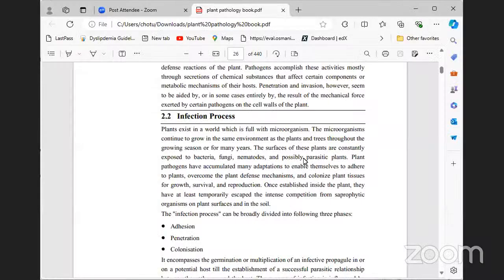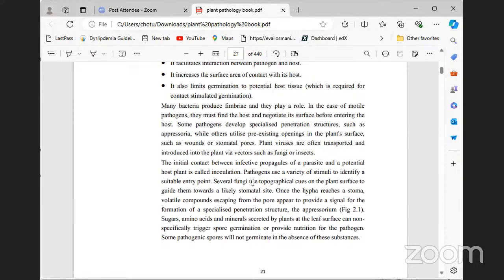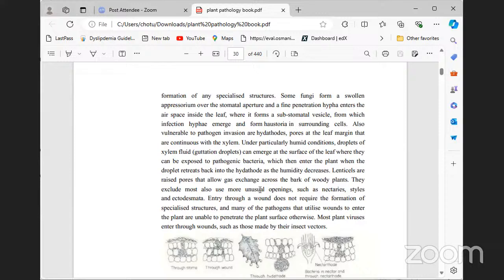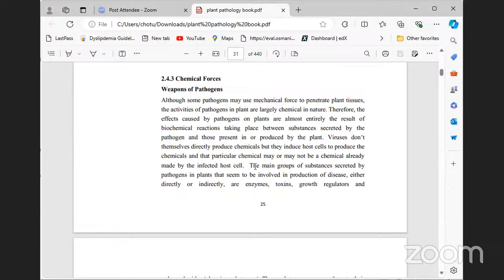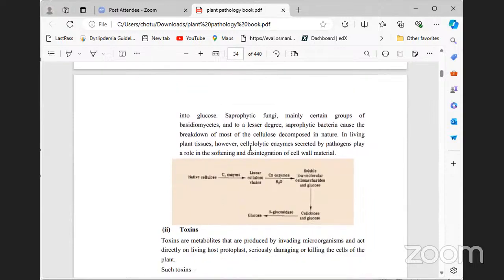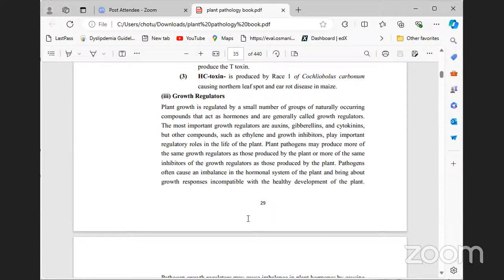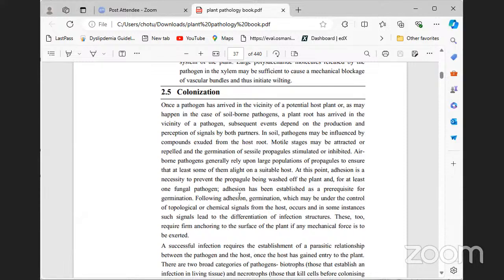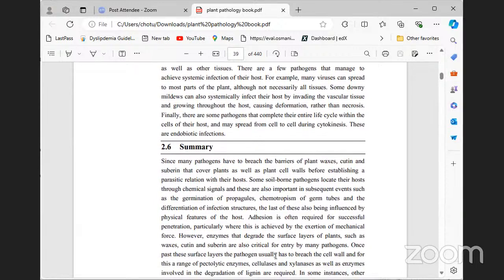PG 2 Yr-MSc.Botany-Course-7:Applied Mycology and Plant Pathology